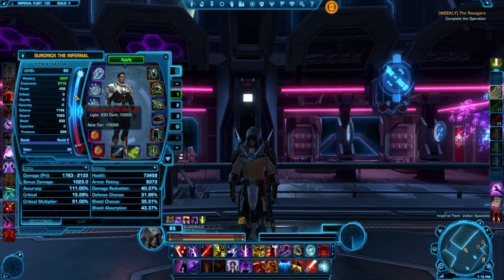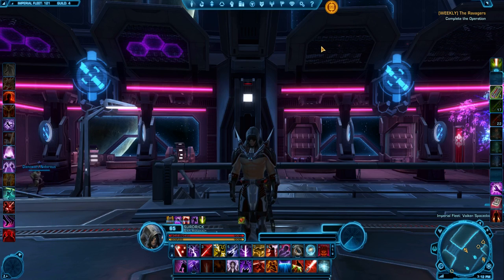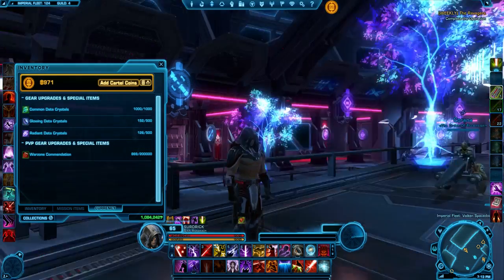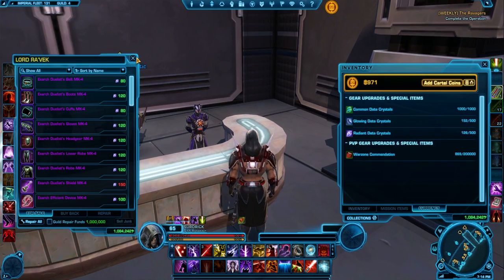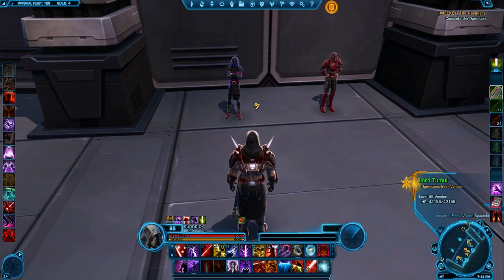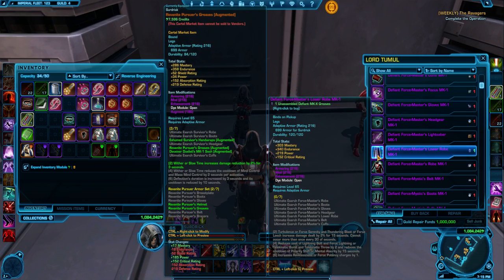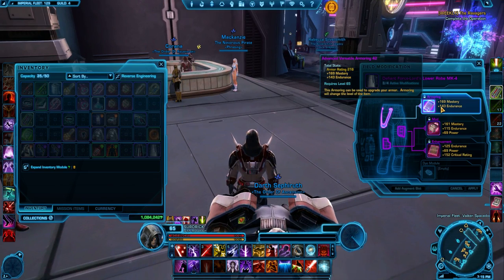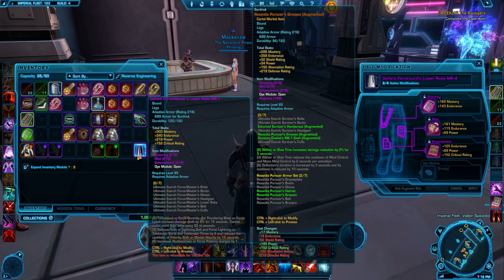Gearing 4 0 [The Basics]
An intro to 4.0's gearing. Few changes, but mostly the same.